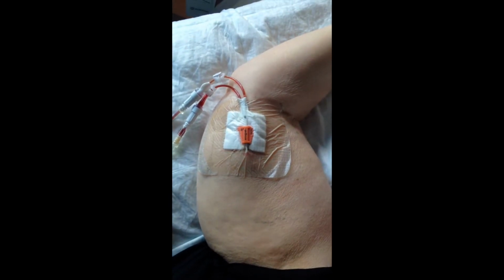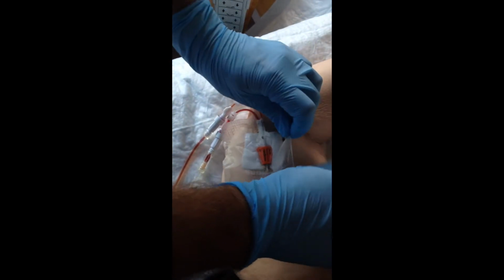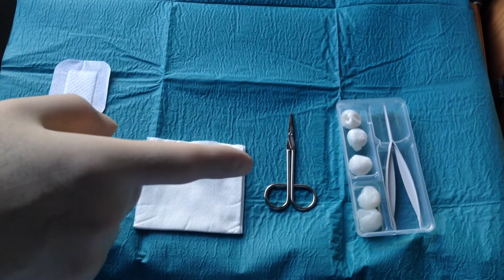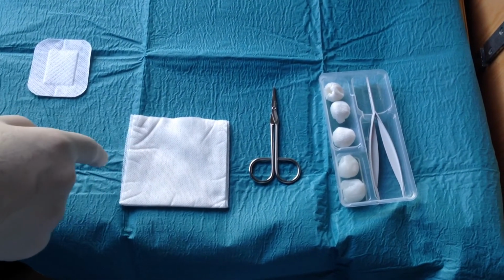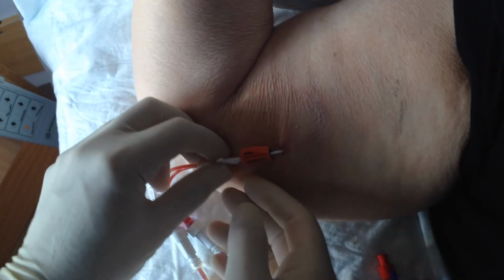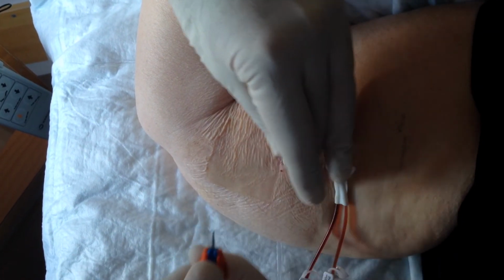Midline and SecurAcath removal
This video demonstrates the removal of the catheter securement device SecurAcath. The dobble lumen midline catheter was in place for 15 days. The SecurAcath device can easy be removed.